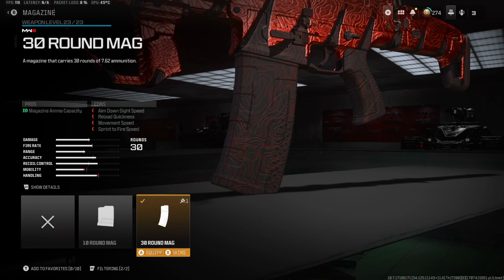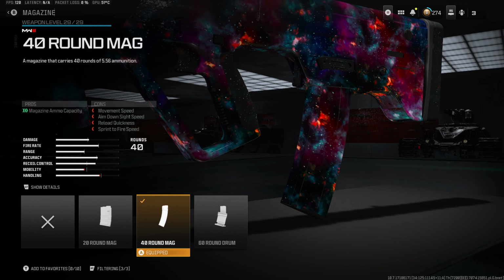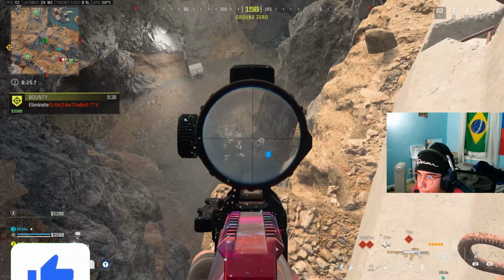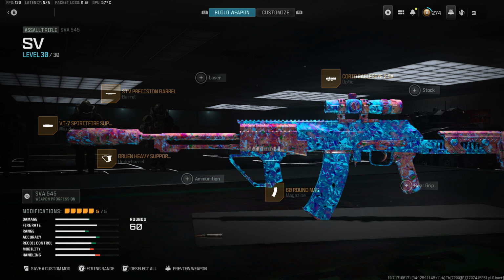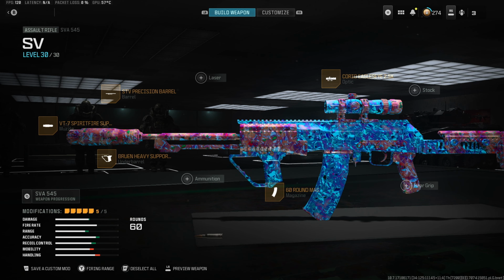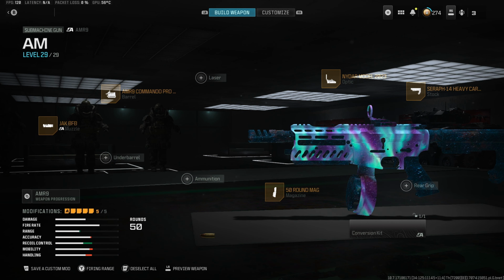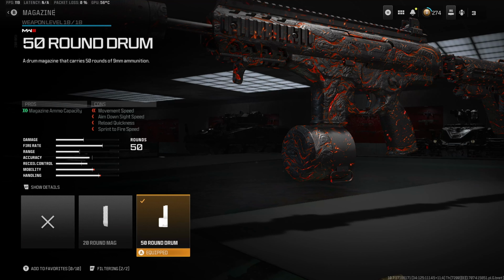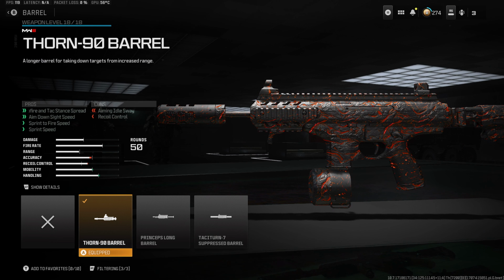TOP 5 *NEW* META LOADOUTS in Warzone Season 2 for RANKED! (Best Class Setups)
NEW SEASON 2 for WARZONE is LIVE! And they added RANKED RESURGENCE and brought back FORTUNES KEEP!
they NERFED and BUFFED a whole bunch of WEAPONS
Here is the TOP 5 BEST LOADOUTS for WARZONE!

Timeline:
0:00 - Intro
0:20 - MTZ762
1:12 - RAM7
2:00 - SVA545
3:07 - AMR9
4:15 - HRM9
5:44 - RAGE COMPILATION
6:35 - SAM SULEK
7:06 - 1st RANKED WIN (CRAZY CLUTCH)